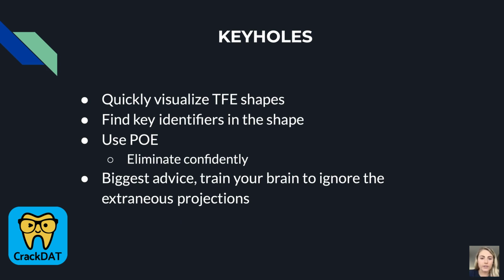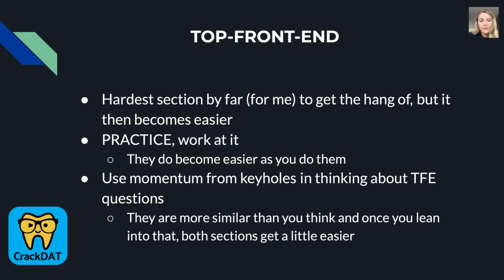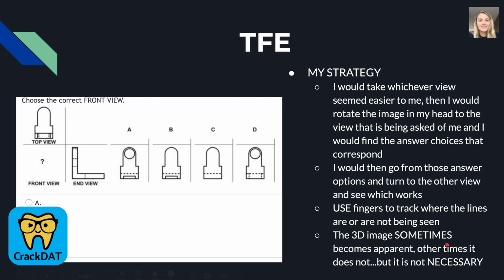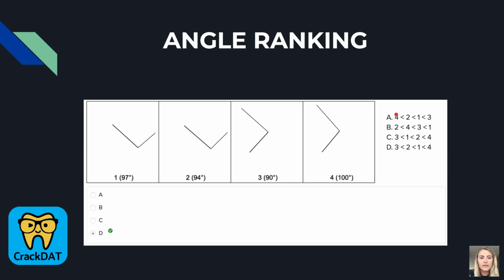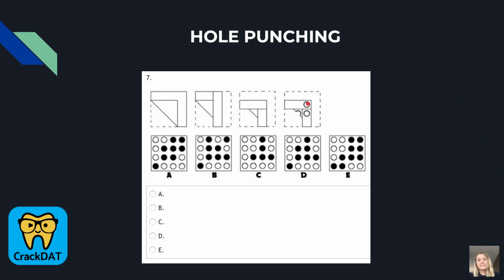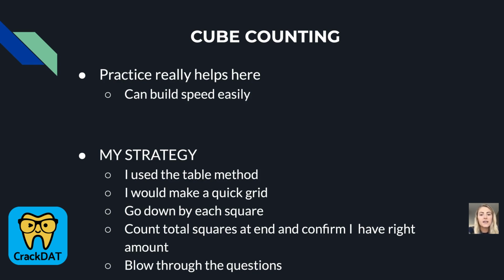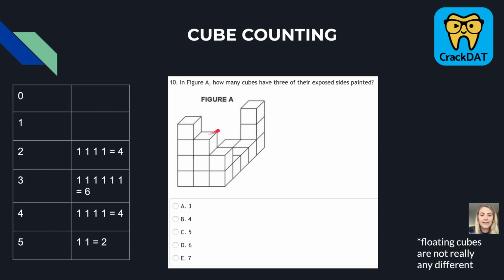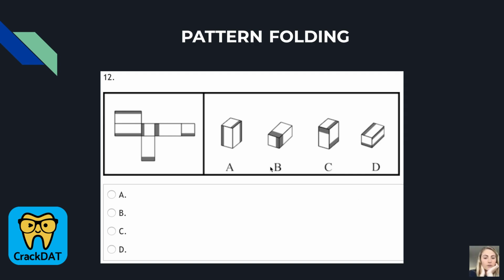Dental Admission Test & PAT - LiveStream Session 3 for Pre-Dental Students (Hosted by CrackDAT.com)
🚀 Ace the DAT PAT with CrackDAT.com! Build Speed, Confidence & Accuracy 🚀

The DAT Perceptual Ability Test (PAT) can make or break your application. Don't risk it – prepare strategically with CrackDAT! The Perceptual Ability Test (PAT) is a unique and often underestimated section of the DAT. Many dental schools heavily weigh this score when filtering and screening applicants – making it crucial for success! This video provides essential strategies to tackle the PAT, build speed, and maximize your accuracy. This video provides essential tips and techniques to help you conquer this challenging section.

We'll cover:
✅ Understanding the different PAT question types
✅ Proven techniques for quickly identifying patterns
✅ Strategies for managing your time effectively

Here’s how CrackDAT helps you excel:
✅ Unlimited PAT Generators: Practice endlessly to build speed & accuracy.
✅ Full-Length Practice Tests for DAT & PAT: Simulate the real exam experience.
✅ Improve your score and stand out from other applicants!

and unlock your full potential on the DAT PAT.

🧠 Conquer the DAT PAT: Your Key to Dental School Acceptance! 🧠